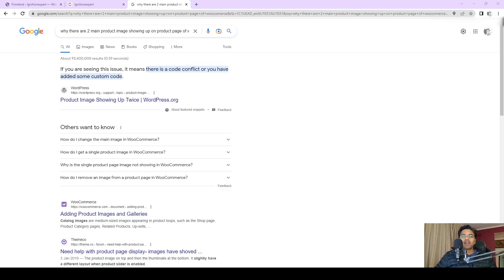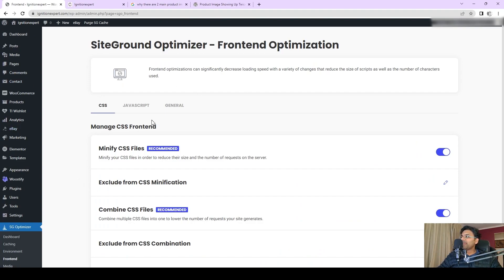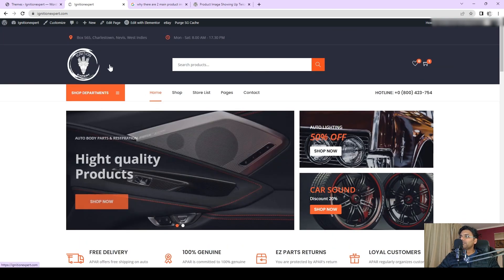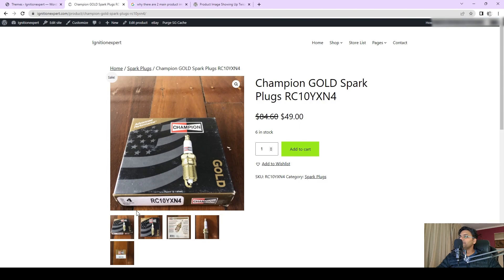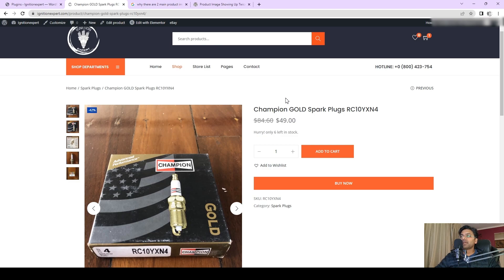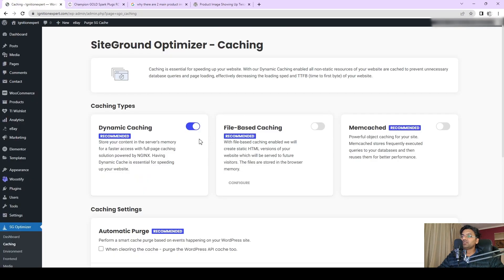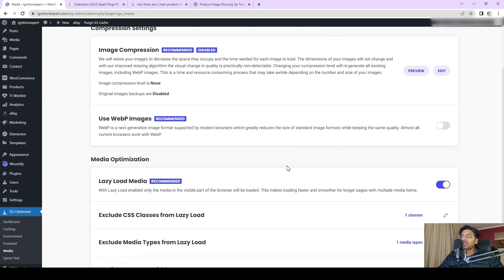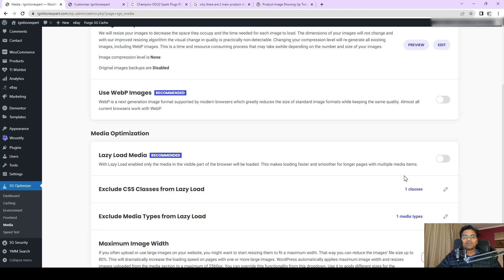How to fix main image showing up twice on the product page of woocommerce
★My most recommended hosting provider★

This issue is comman with wordpress website where some themes code conflicting with the caching plugin. I have showed in steps in this video how to find out the root cause of this issue and fix it.

Take care, bye for now.